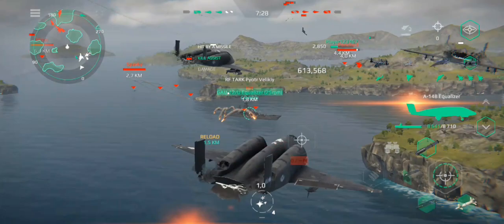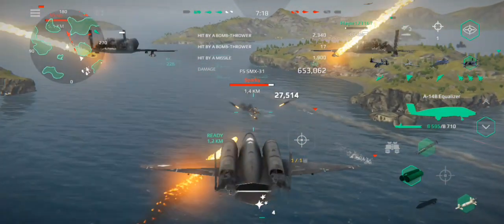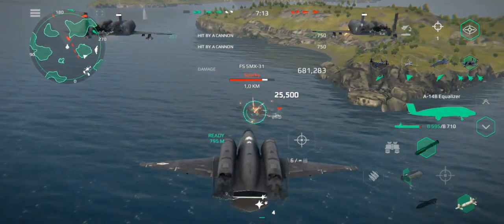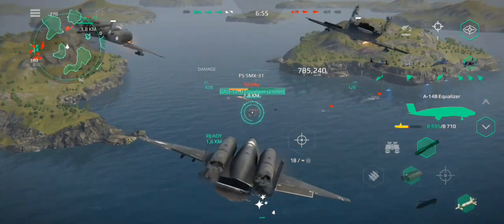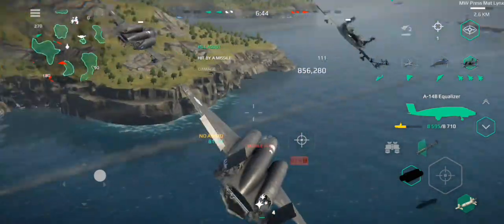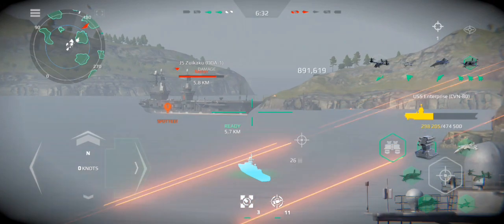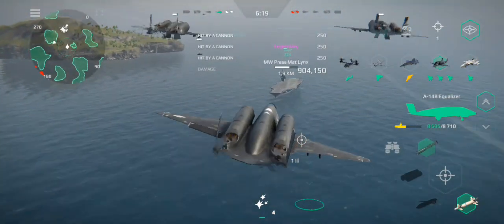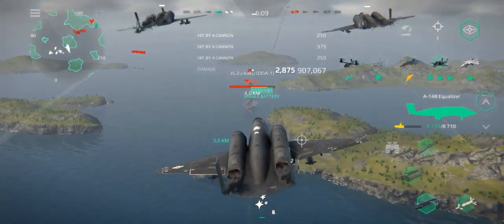New Strike Fighter A-14B Equalizer - Gameplay | Modern Warships